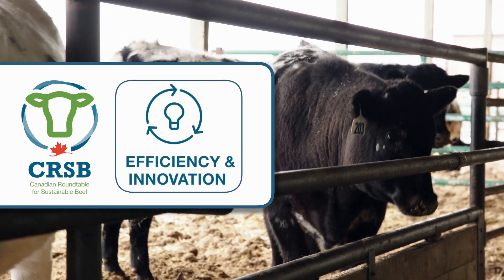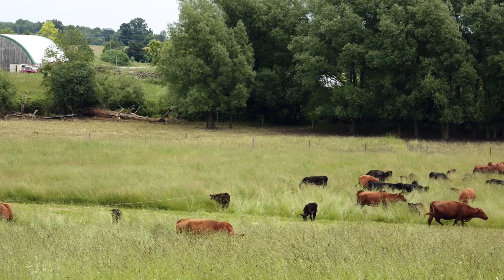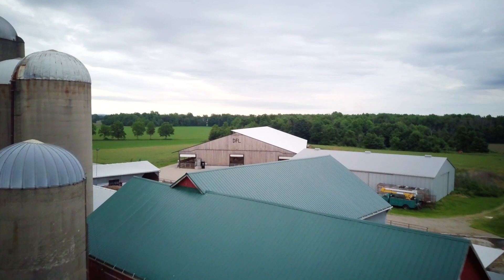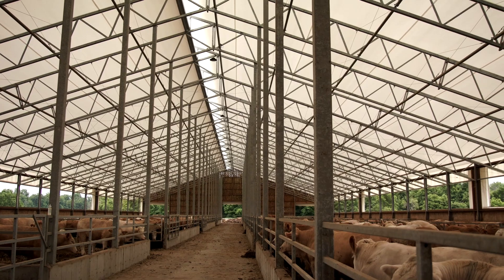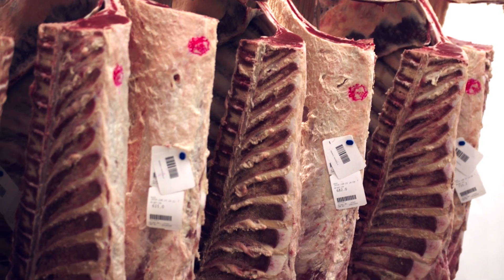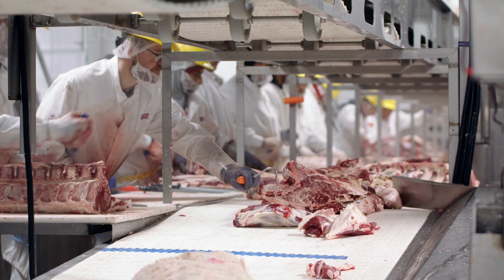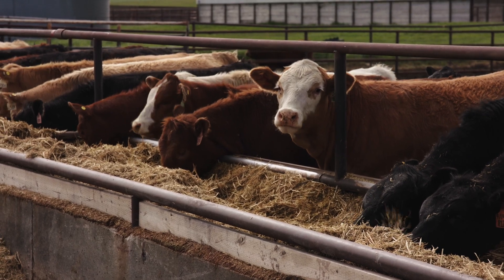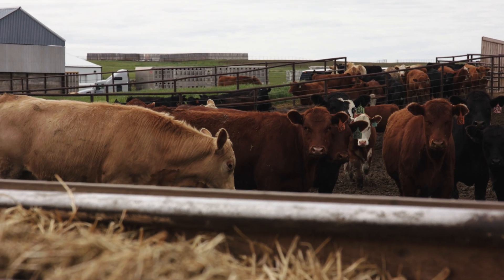Principles of Beef Sustainability: Efficiency & Innovation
Beef production in Canada is constantly evolving, with continuous improvement at the forefront.  Farmers, ranchers, processors and everyone along the beef supply chain embrace technology and innovation to improve efficiencies and make beef production better environmentally and economically to ensure a sustainable food supply.